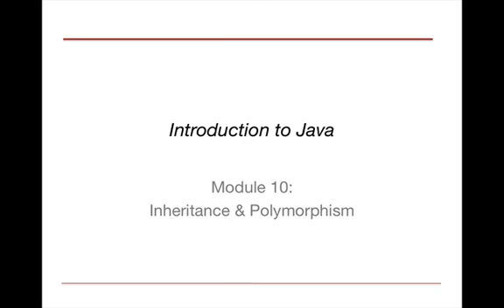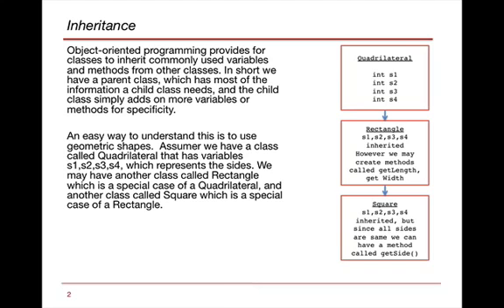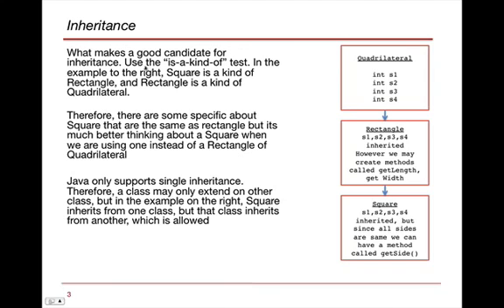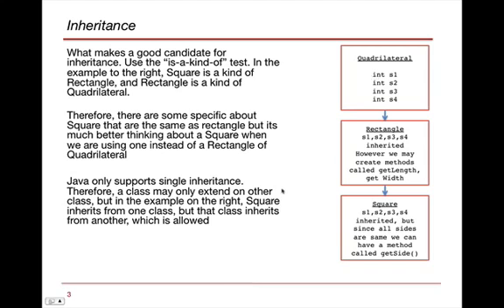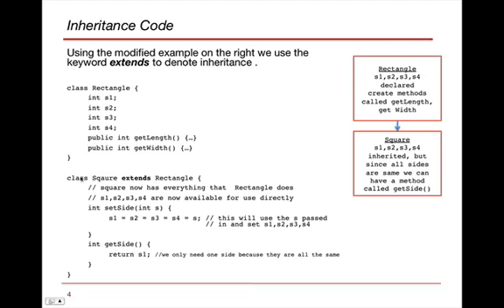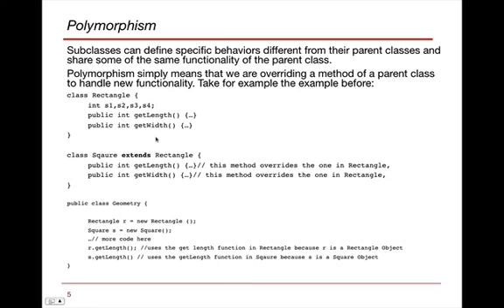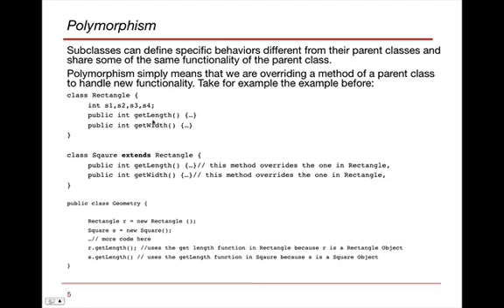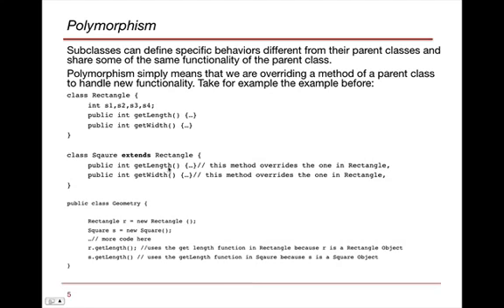Introduction to Java Module 10